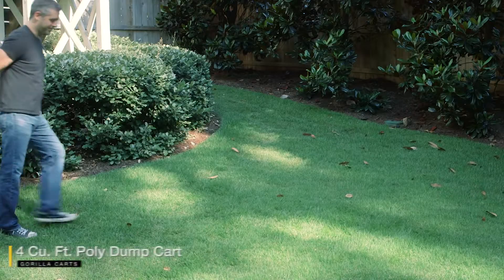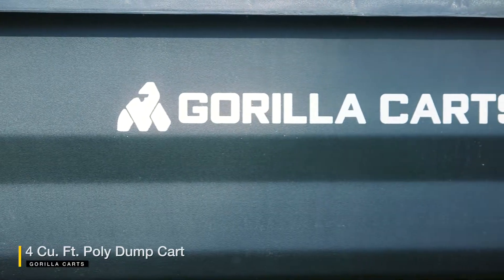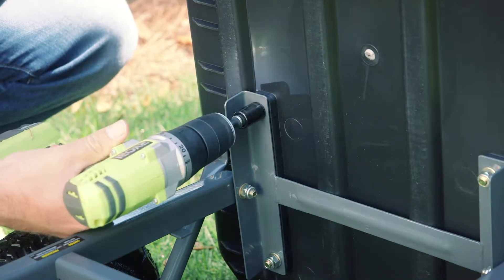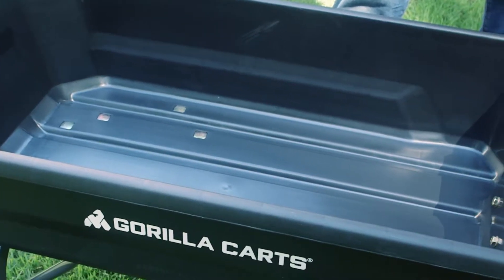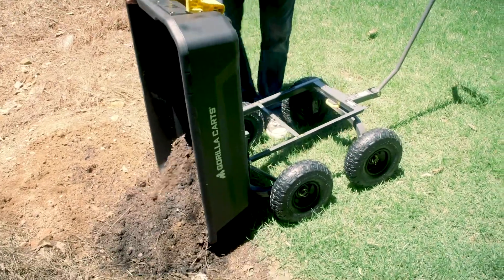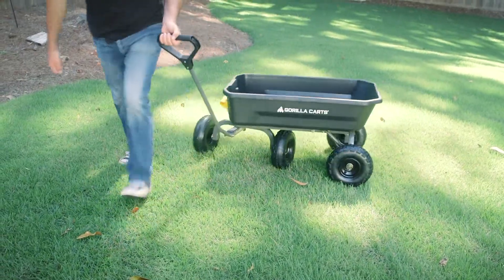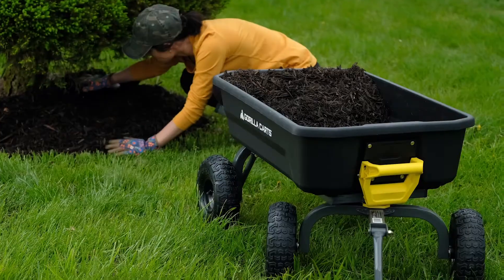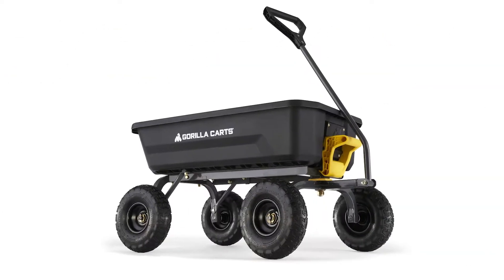GCG 4 AU dump cart v3